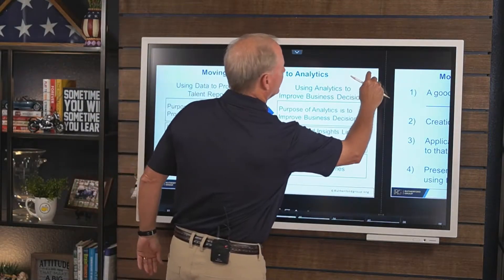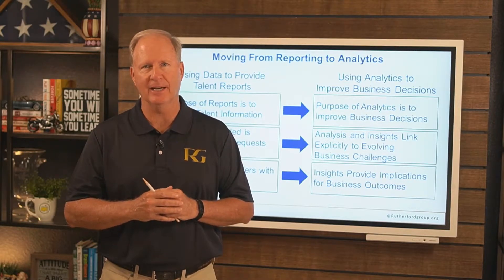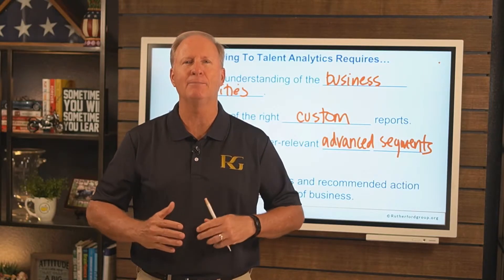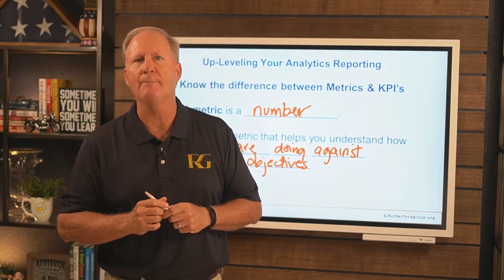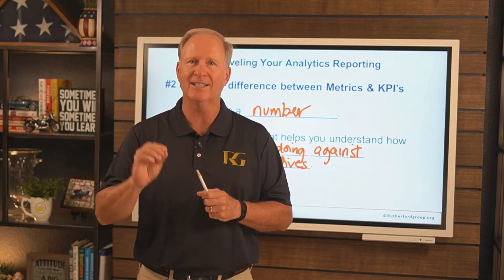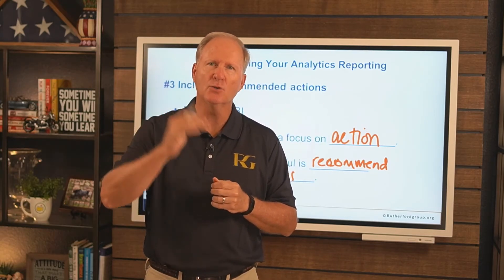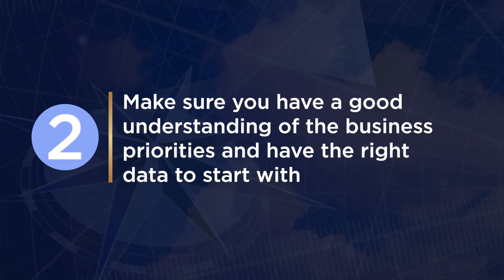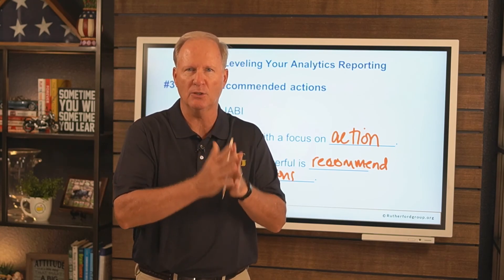How to Transition from Talent Reporting to Talent Analytics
Most organizations are already doing some level of talent reporting. But in today's competitive landscape, organizations are increasingly turning to talent analytics to give them the answers, they need to make decisions with greater confidence. That's not to say that talent reporting isn’t important, it is. So, what's the difference between the two? The purpose of talent reporting is to provide talent information. Conversely, the purpose of talent analytics is to improve business decision-making. In today’s video, I’m going to show you how to transition your talent reporting initiatives into a deeper talent analytics strategy.

I hope you enjoy this video and learn something that you can apply right away.

Five strategies to provide the context in your reports

0:00 Intro
0:36 What’s the difference?
1:56 Moving from talent reporting to talent analytics
4:05 What reporting can tell you
4:27 How to level-up your analytics reporting
5:28 Pre-set targets
5:37 Industry benchmarks
5:58 Type time periods
6:10 Segments
6:58 Metrics vs. KPIs
9:30 The I.A.B.I Framework
11:11 Segmenting data: slice, dice, and drill
11:45 Six items to keep in mind